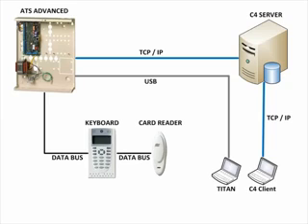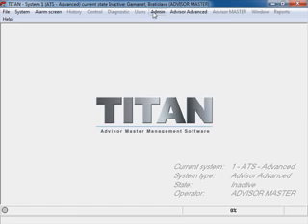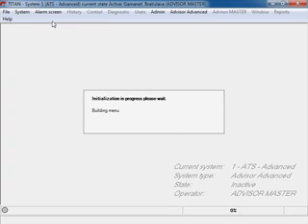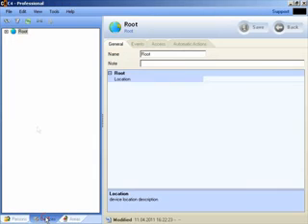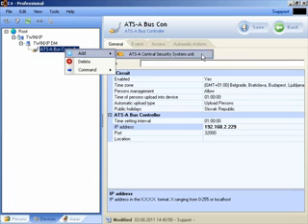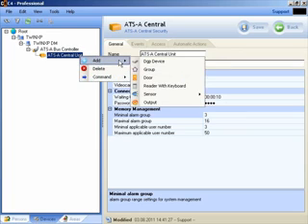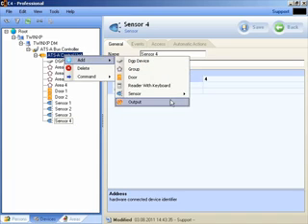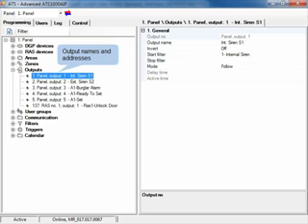C4 ATS Advanced YouTube